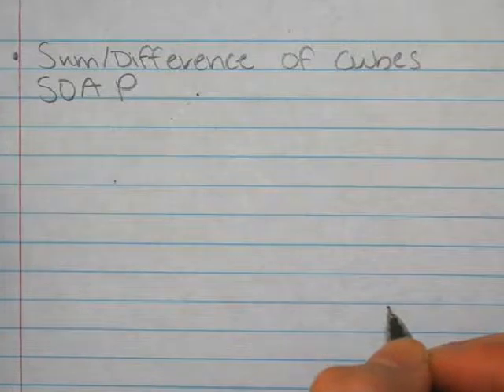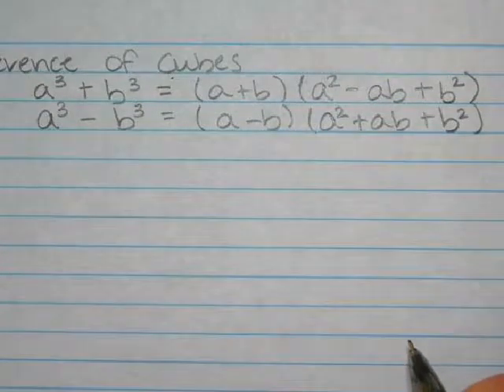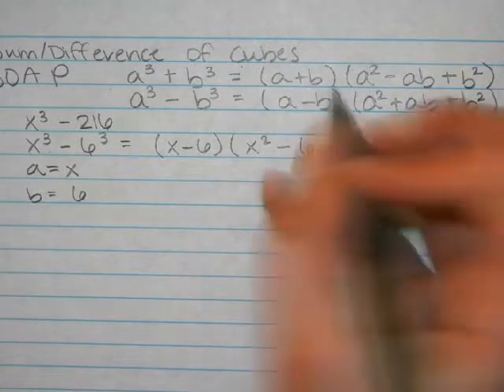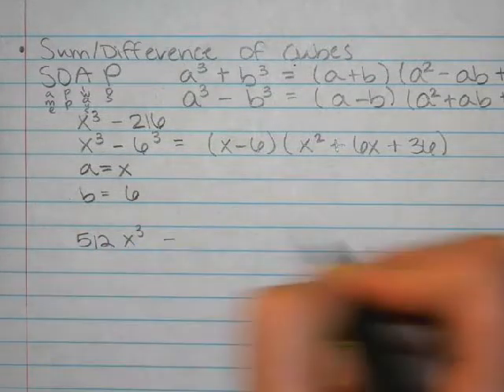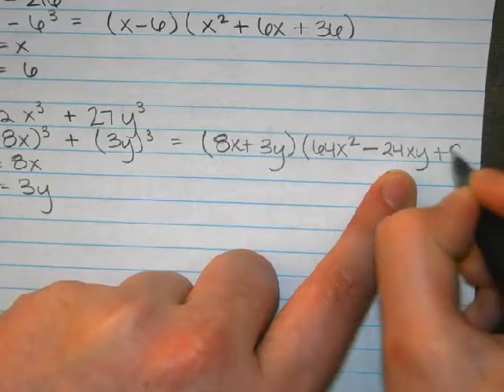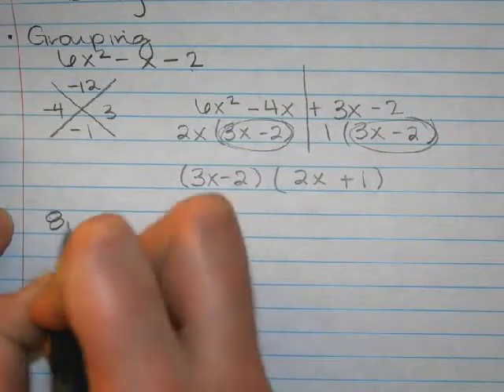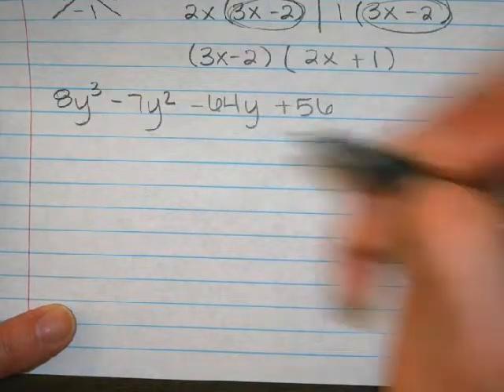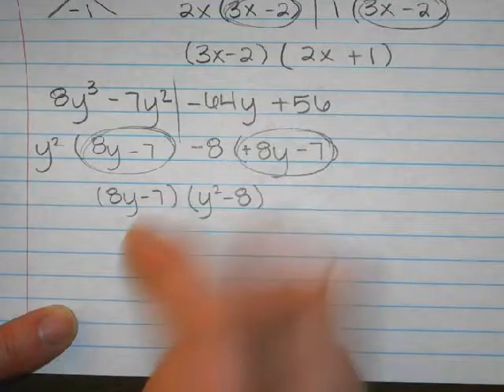Sum and Difference of Cubes and Grouping